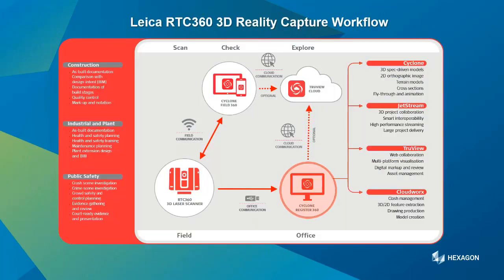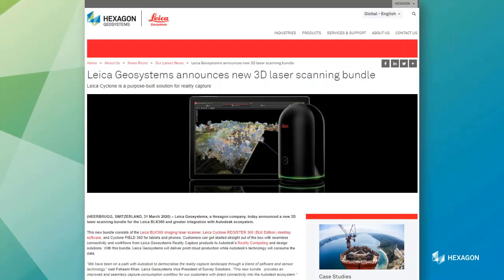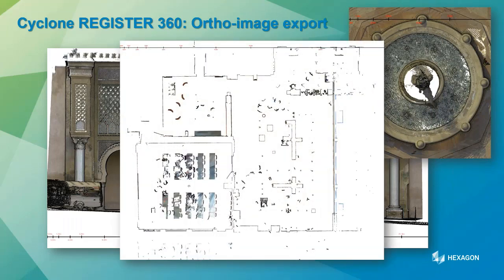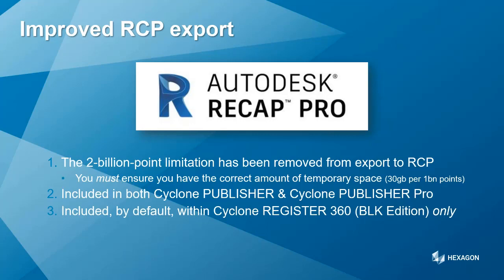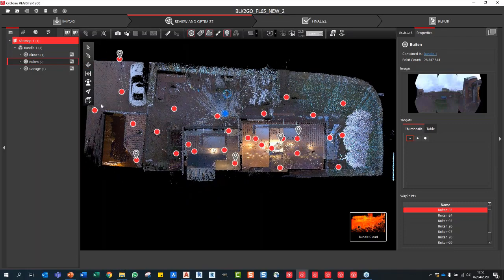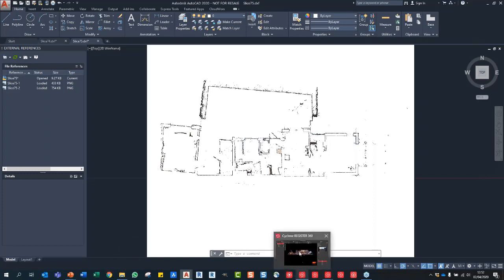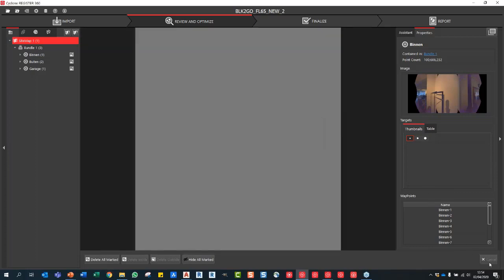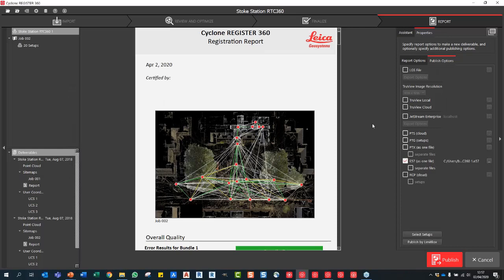Cyclone REGISTER 360 2020 updates - as show during webinar on April 2nd 2020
Learn all about the latest addition to the Cyclone family, Cyclone REGISTER 360 (BLK Edition), the simple integration of our award-winning BLK2GO hand-held mobile mapping solution, new CloudWorx family updates – plus a few surprises!

During this session we looked at how the new features will help you simplify your field to finish workflow and provide a faster return on investment. If you are a non-Leica scanning user, we encourage you to attend so you can witness the sheer breadth of the Leica Geosystems scanning software portfolio and learn how we can help you get to a deliverable faster than ever before.